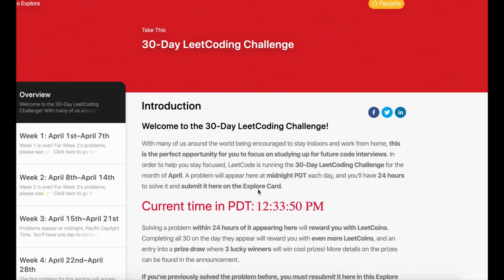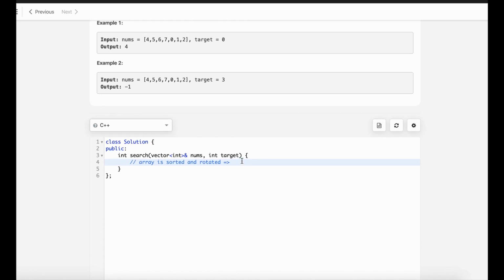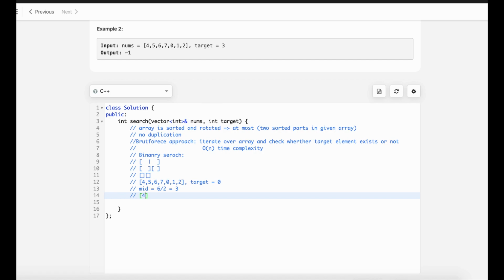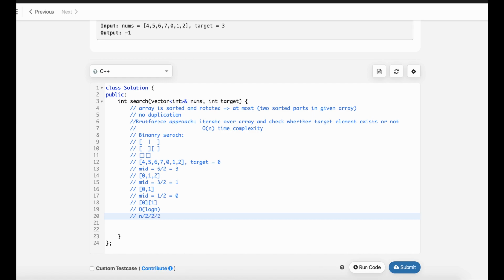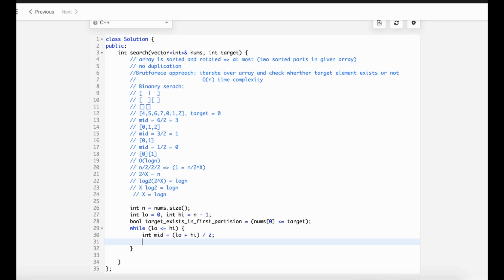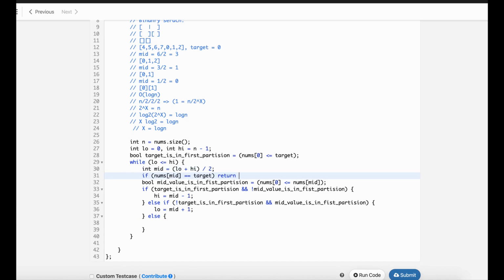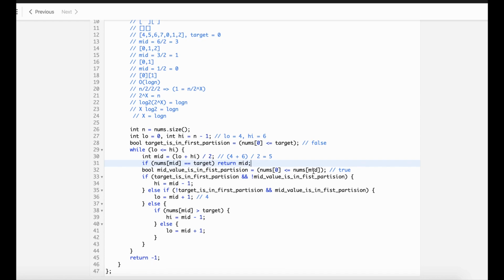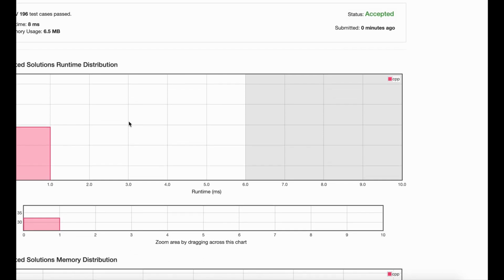LeetCode Day 19 - Search in Rotated Sorted Array (C++, Binary Search) with explanation | Errichto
Suppose an array sorted in ascending order is rotated at some pivot unknown to you beforehand.

(i.e., [0,1,2,4,5,6,7] might become [4,5,6,7,0,1,2]).

You are given a target value to search. If found in the array return its index, otherwise return -1.

You may assume no duplicate exists in the array.

Your algorithm's runtime complexity must be in the order of O(log n).